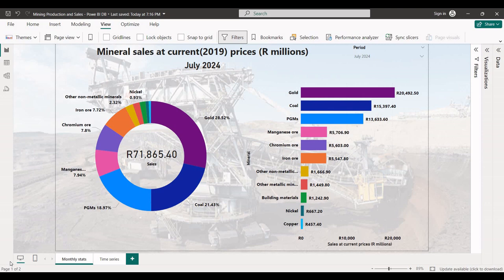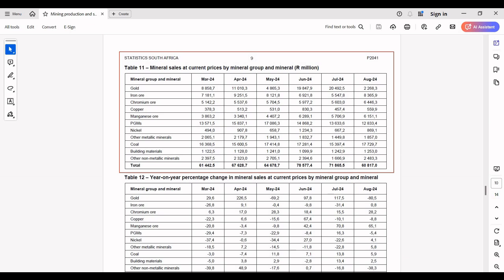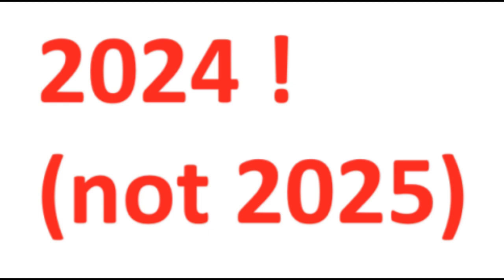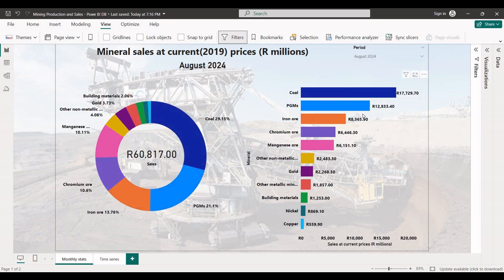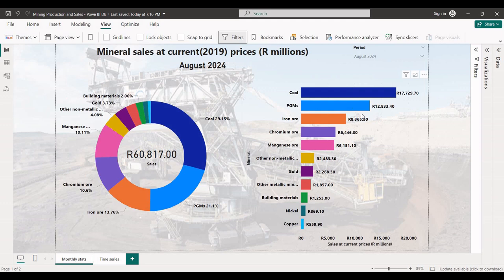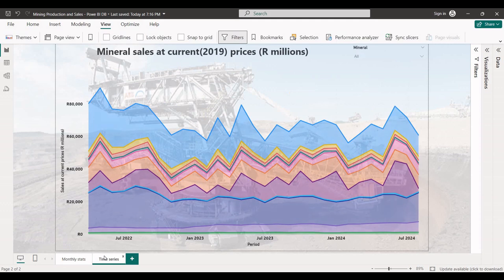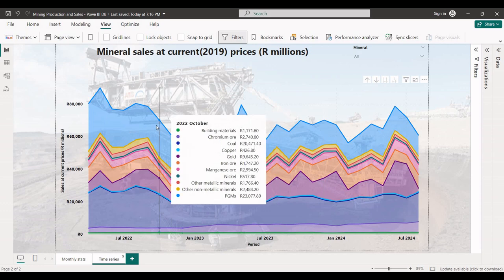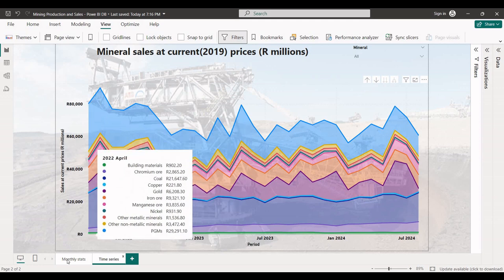Mining Sales - Power BI Dashboard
Power BI dashboard looking at mineral sales from April 2022 to August 2024 as published in the statistical release P2041 Mining: Production and sales by Statistics South Africa.